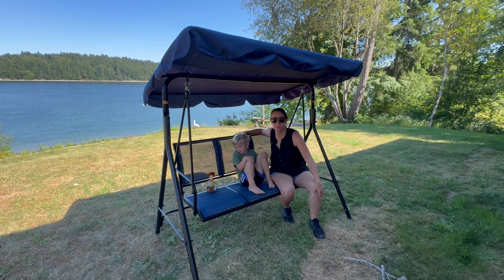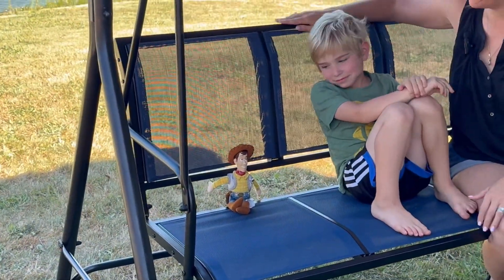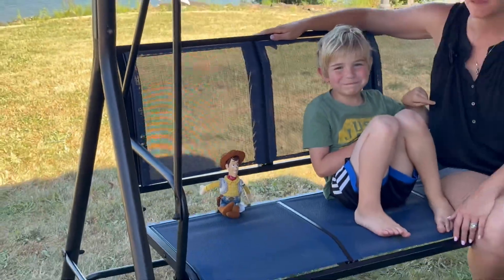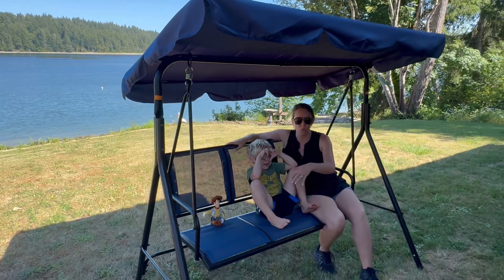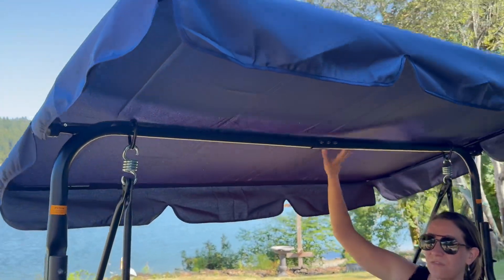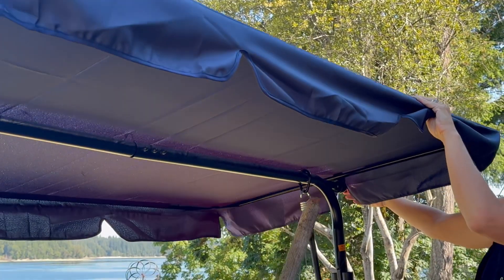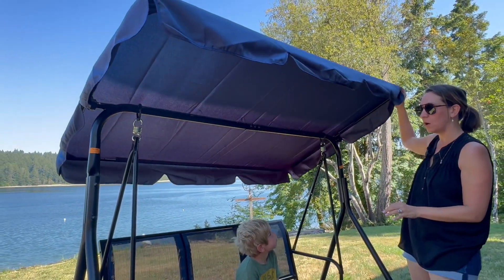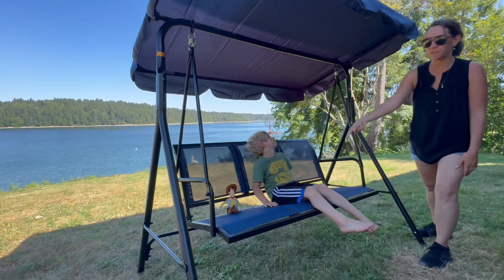We love this patio swing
great swing for your deck or patio- lightweight and easy to assemble.